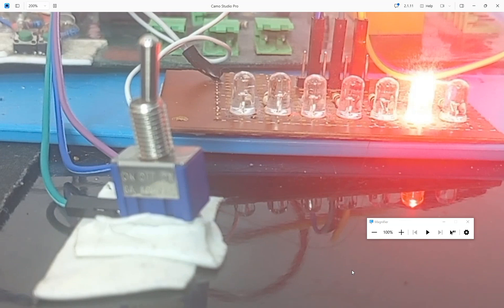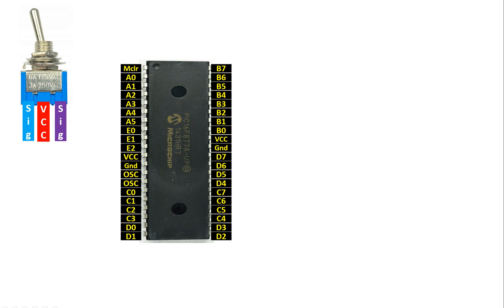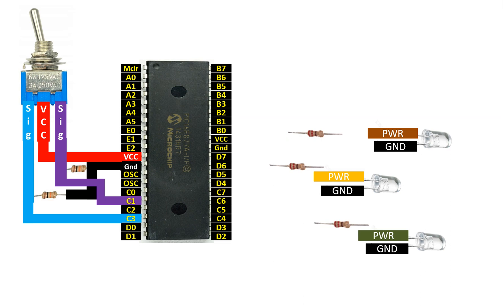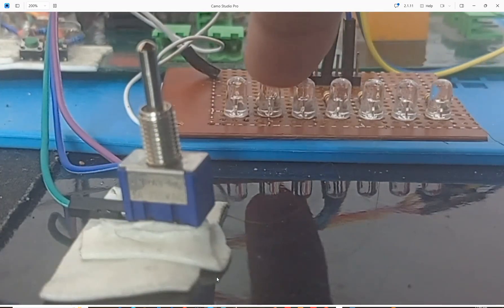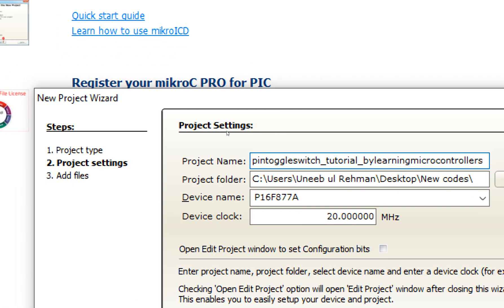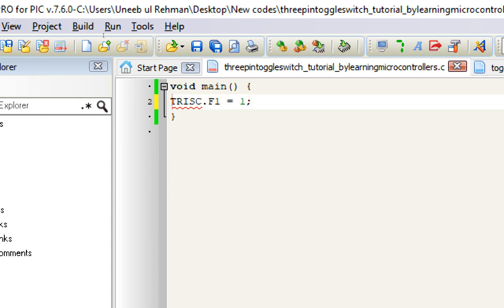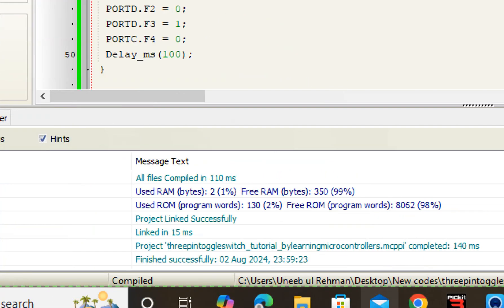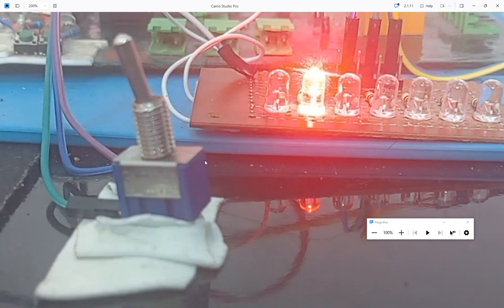PIC16F877A interface 3 pin toggle switch.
Hello Guys,

1- How to download and install MikroC for PIC full version for free from official website. 100% Legit.

6- Link to MikroC for PIC programming for current videos:

void main() {
TRISC.F1 = 1;
PORTC.F1 = 0;
Delay_ms(20);

TRISC.F3 = 1;
PORTC.F3 = 0;
Delay_ms(20);

TRISC.F4 = 0;
PORTC.F4 = 0;
Delay_ms(20);

TRISD.F3 = 0;
PORTD.F3 = 0;
Delay_ms(20);

TRISD.F2 = 0;
PORTD.F2 = 0;
Delay_ms(20);

  PORTD.F2 = 1;
  PORTD.F3 = 0;
  PORTC.F4 = 0;

  PORTD.F2 = 0;
  PORTD.F3 = 0;
  PORTC.F4 = 1;
  Delay_ms(100);

  PORTD.F2 = 0;
  PORTD.F3 = 1;
  PORTC.F4 = 0;
  Delay_ms(100);